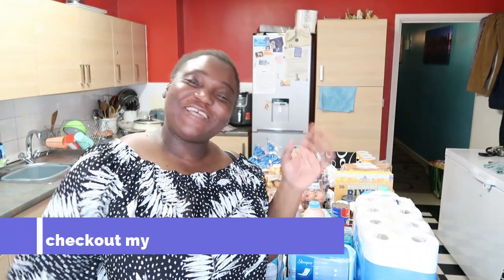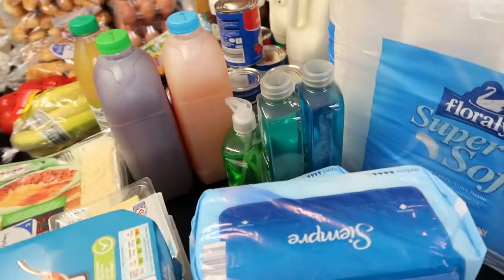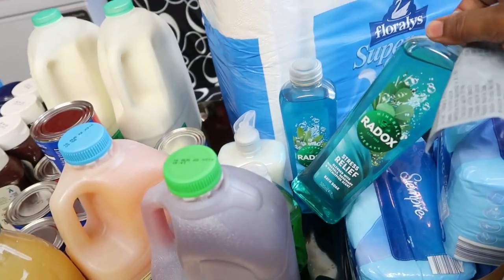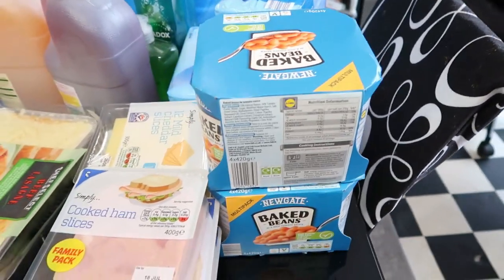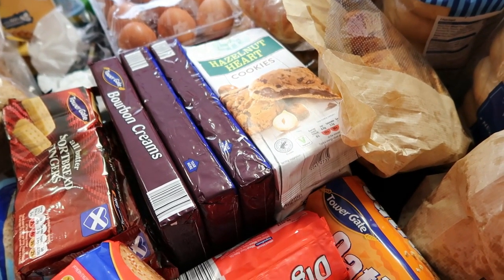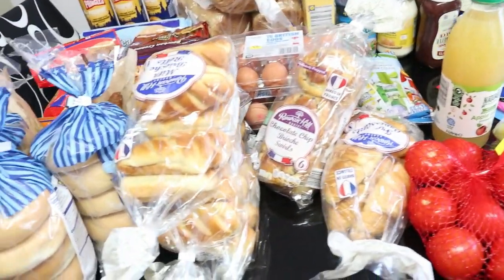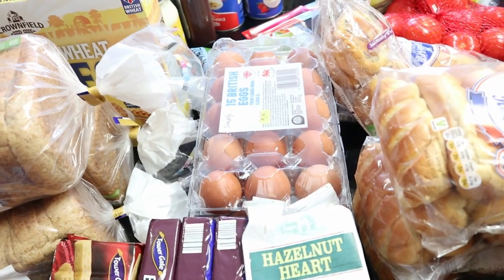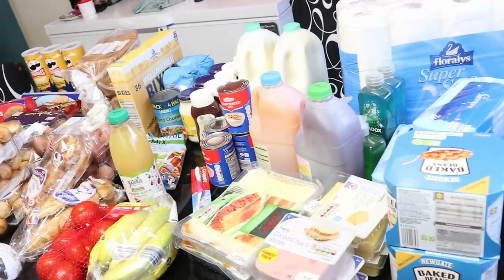Lidl Grocery Shopping Haul | Large Family Lidl Grocery Food Haul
PRICES IN POUNDS

incontinent pad x3 -2.9
Toilet tissues 6.89
semi skim milk x2 3.98
tropical juice drink 1.09
orange juice smooth 1.09
cloudy apple juice 1.09
redox stress relief 0.99
moisture handwash 0.69
aloe handwash 0.69
evaporated milk x8 4.40
skip jack tuna chunks 2.49
BBQ sauce x5 3.95
real mayonnaise x3 1.95
wheat biscuits 1.79
granulated sugar x2 1.30
baked beans x2 2.18
pringles x4 6.60
family pack tomatoes 1.89
mild cheddar slices x3 4.47
ham slices x3 5.07
rich tea x31.02
lasagne bolognese x2 6.98
banana 0.71
plain bagels x3 2.37
oaties biscuits 0.36
digestive biscuits  x3 1.35
shortbread fingers x5 2.75
bourbon biscuits x3 1.50
mini brioche choco 1.19
medium toothbrush 1.49
medium loaf bread x3 1.08
croissants 1.09
10 brioche rolls x3 3.27
mocktail freeze pops 1.25
apple turnover x4 1.96
butter croissant x5 1.96
cookie hazelnut x2 1.90
15 eggs min x2 2.64

Mum and a Lifestyle content creator. My channel is about lifestyle, vlogs, How to grow
your youtube channel, Mukbangs, hauls sewing, cooking, shopping, and much more. I
will try and upload videos as much as I can every week/weekend, please help my
thanks 🙏groceryhaul
ツ HOPE YOU GUYS ENJOY MY SOPHIA’S SPACE VIDEOS!
🆂🆄🅱🆂🅲🆁🅸🅱🅴 My Channel.
Supermarket, Tesco Shopping With Me, UK Supermarket |Sophia’s Space, UK Large Family Grocery Haul 2022, African food making, cooking vlogs, clothing hauls, Sophia's space, London YouTubers, lifestyle vlogs